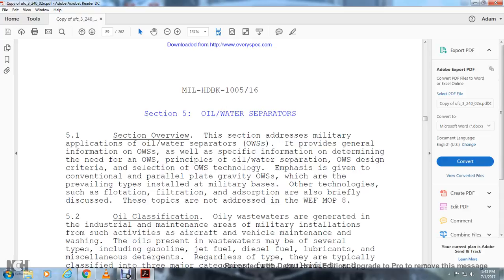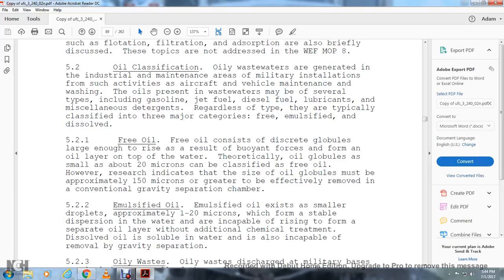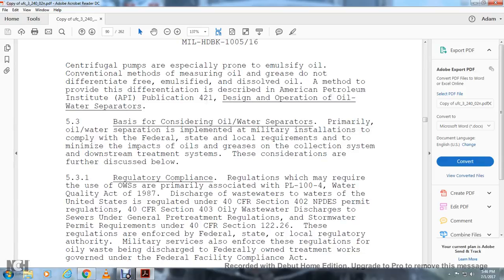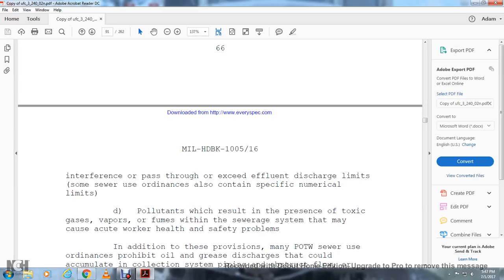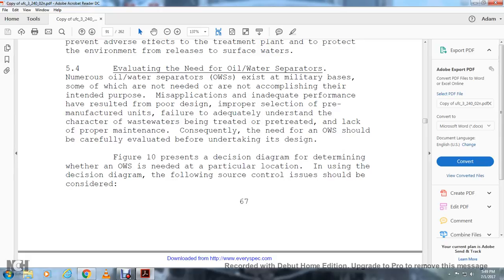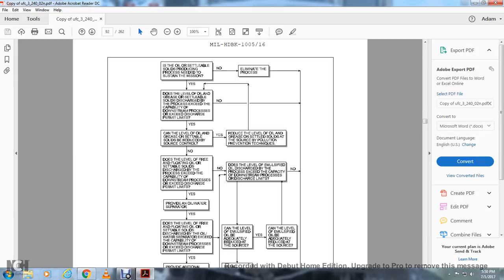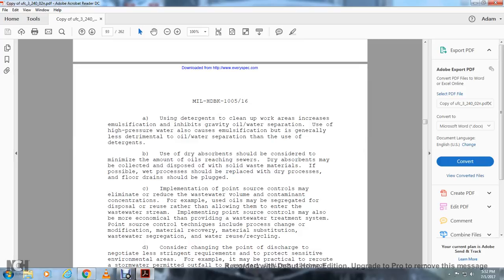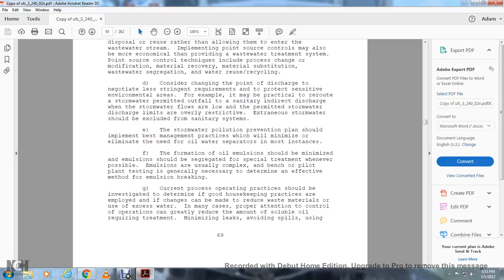UFC WASTEWATER TREATMENT SYSTEM AUGMENTING HANDBOOK PART7